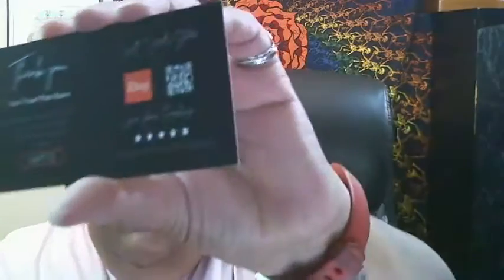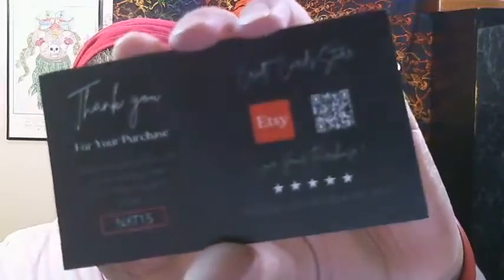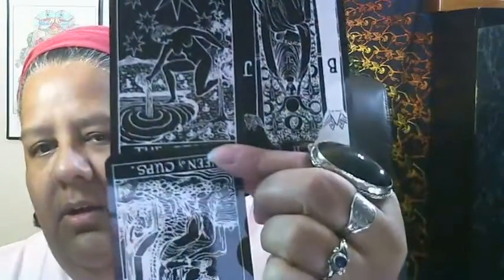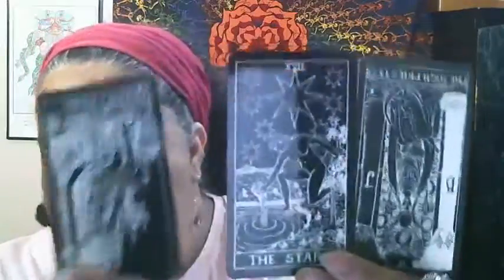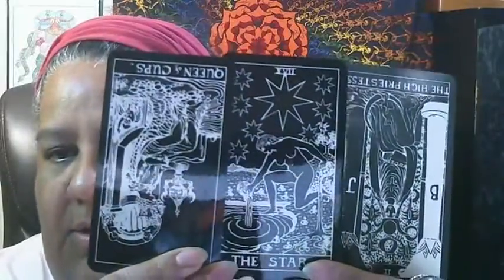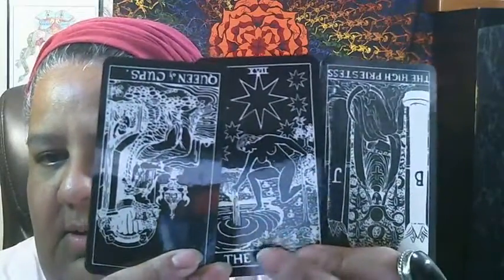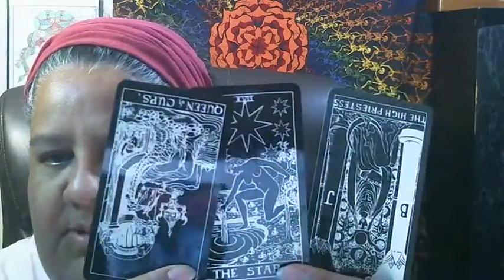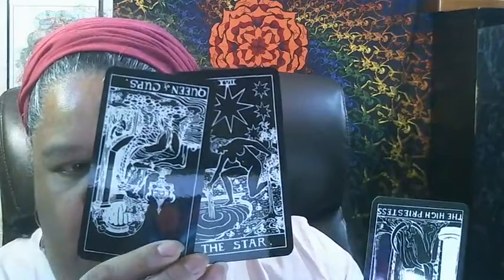Tarot for the week! 5-31--21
Coffee break with Tarot by Laura González
Tarot for the week!